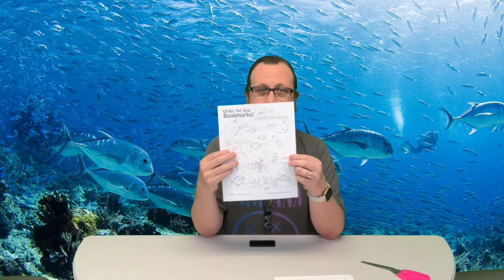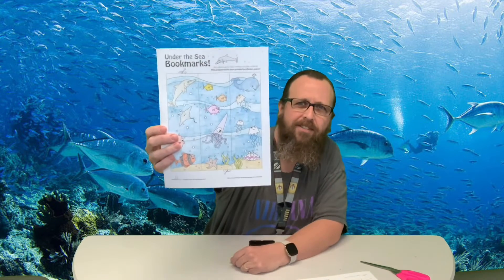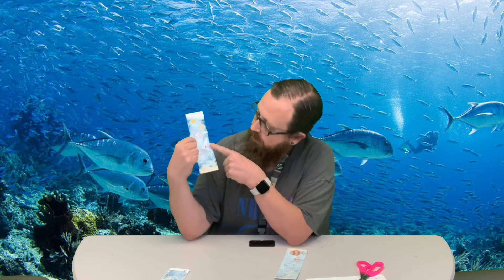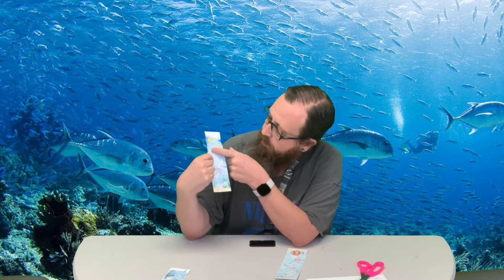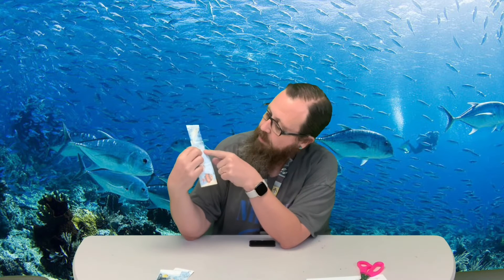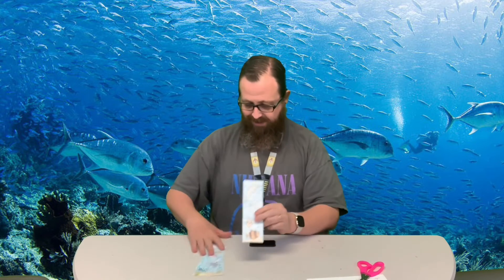DT Crafts: Ocean Bookmarks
Matt has a very simple craft for Oceans Week. Ocean Bookmarks.